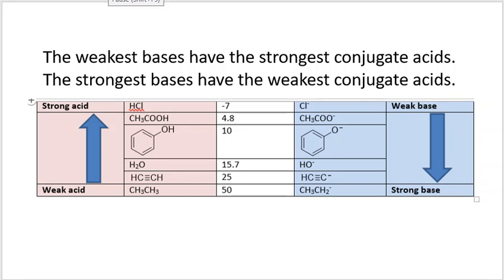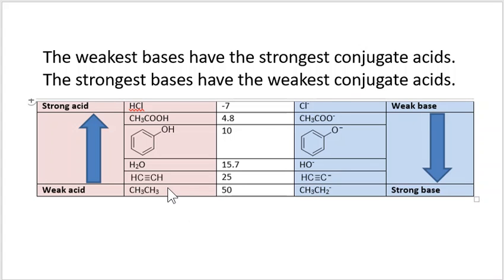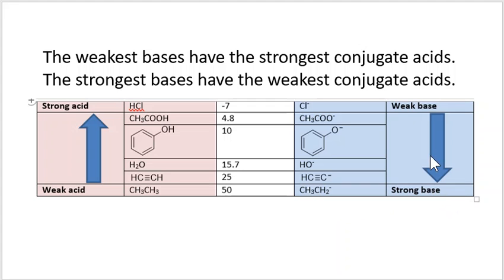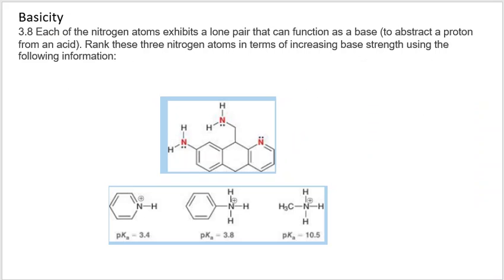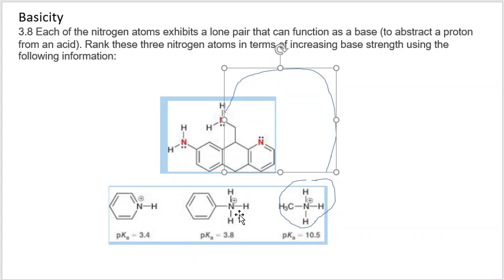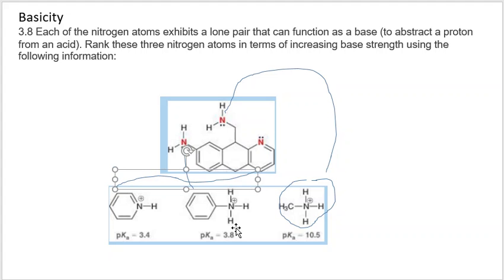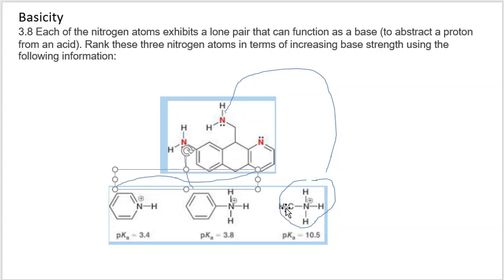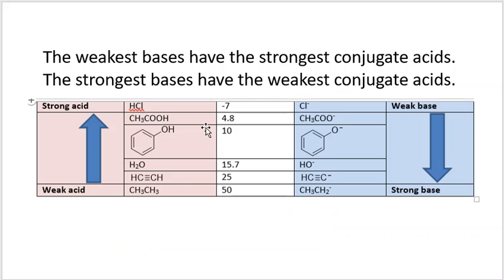basicity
using pKa to determine basicity